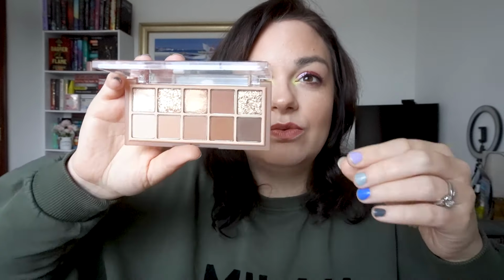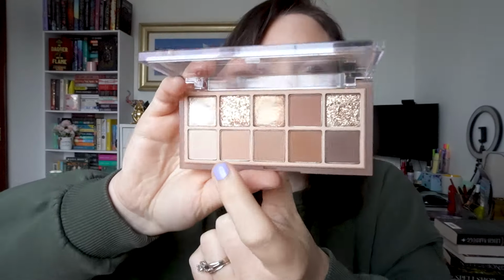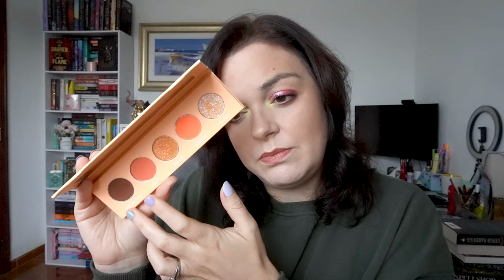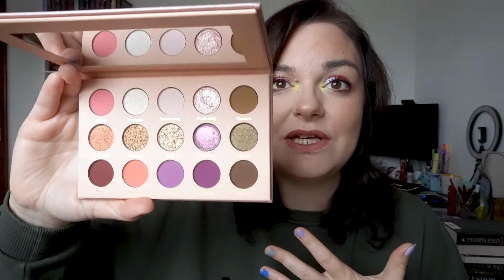RANKING MY LAST 10 PALETTES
Hi everyone, heres my latest palette ranking on my last 10 new palettes in my collection!

Save 5% on all orders with my code GABRI578

What I film with:
Sony 6100 Camera *

Wet N Wild Photo Focus Concealer
SheGlam - Peachy palette

Laura Geller Lipstick - Brilliant

GlossGods - What's your Power? palette
Ensley Reign - Flower Moon palette
WhatsUp Beauty Watch Out Mascara